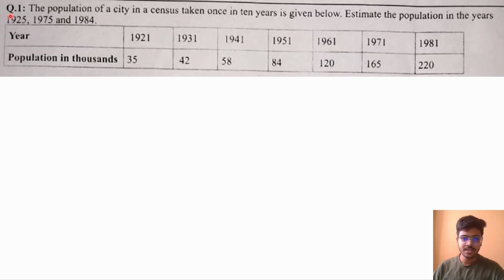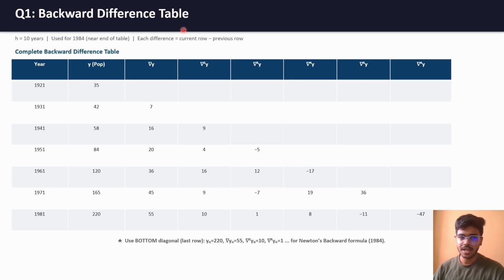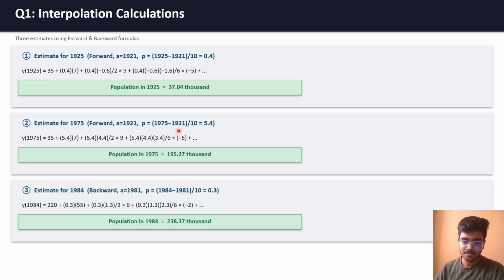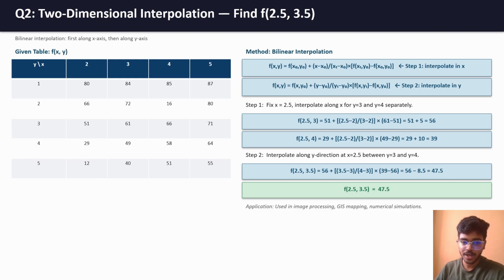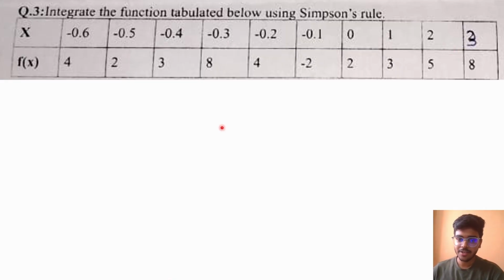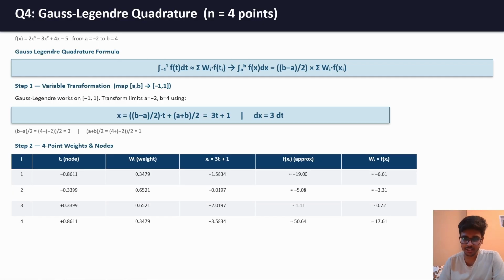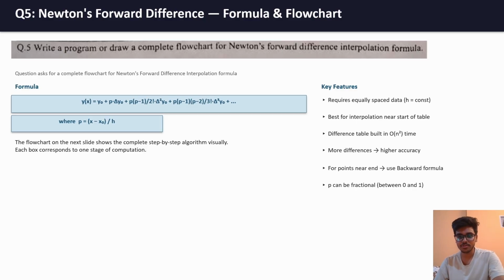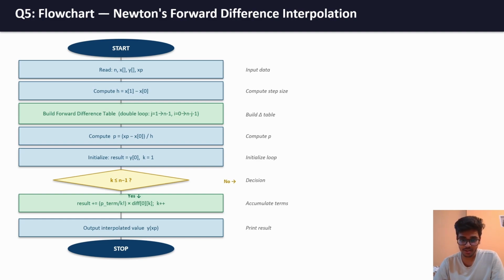Numerical Analysis And Design | Second Internal Test Solution | Yash Yadav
In this video, I have discussed and solved the complete Second Internal Test of Computer Oriented Numerical Methods from International Institute of Professional Studies, DAVV Indore.

Topics covered in this paper:

Population estimation
Linear interpolation
Lagrange interpolation
Simpson’s rule
Gauss-Legendre integration

This video is helpful for M.Tech / B.Tech students preparing for:

Internal exams
Numerical methods subjects
Viva and assignments

👨‍🏫 Guided by: Dr. Shaligram Prajapat
🎥 Explained by: Yash Yadav